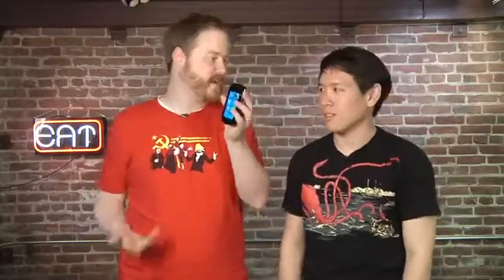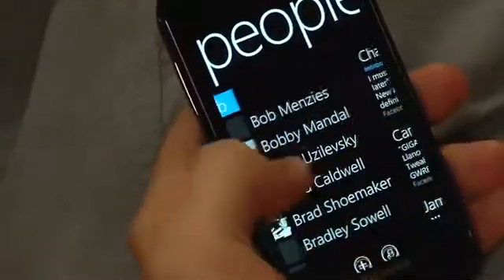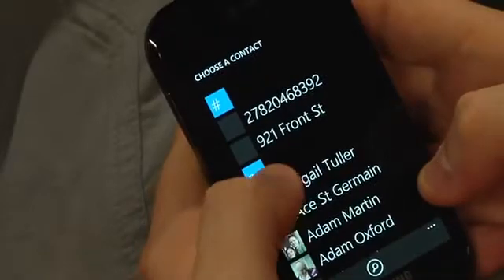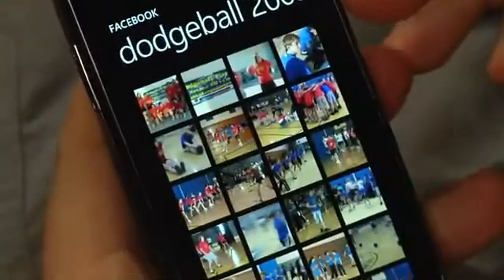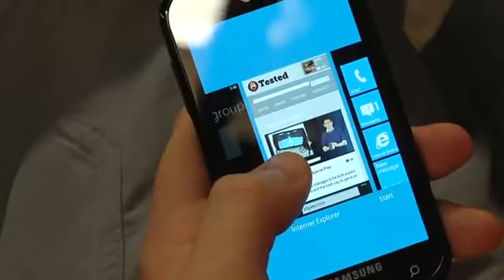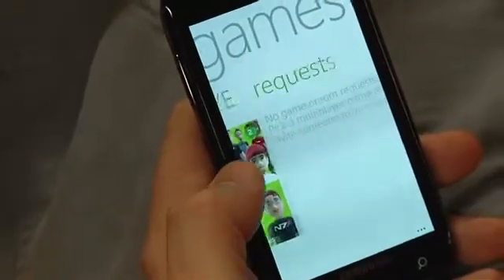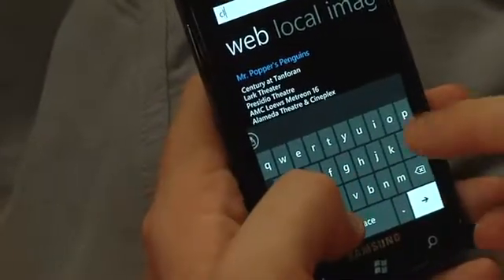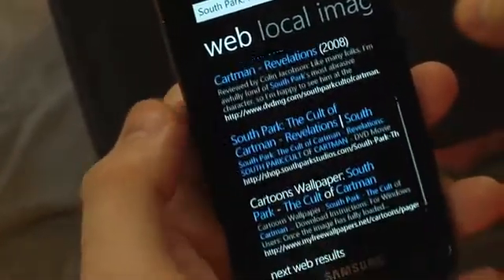Quick Look at the Windows 7 Phone Mango Beta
We show you new key features from the developer beta.